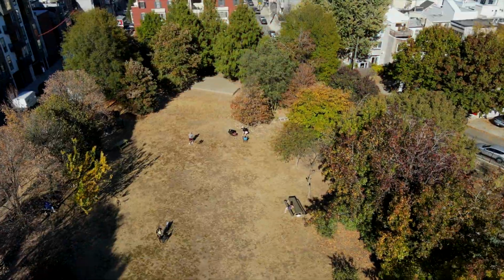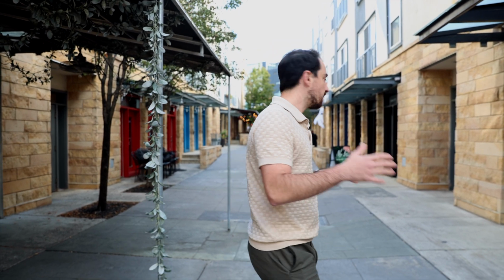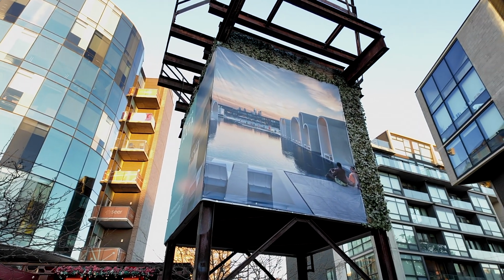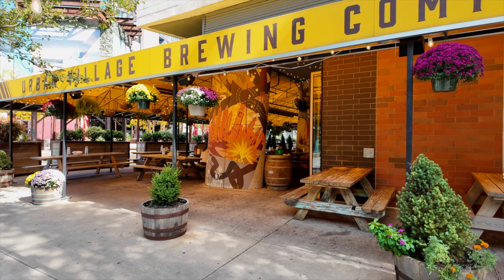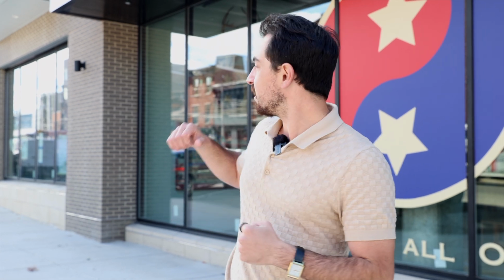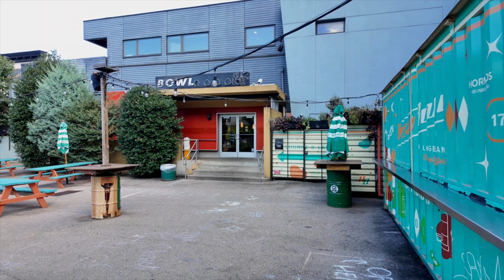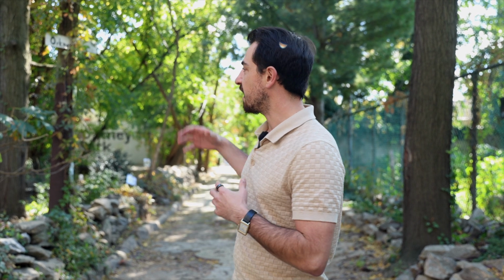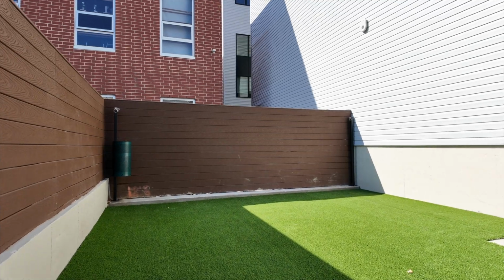The ULTIMATE GUIDE to Northern Liberties | Philadelphia